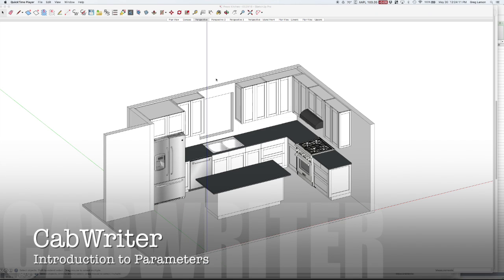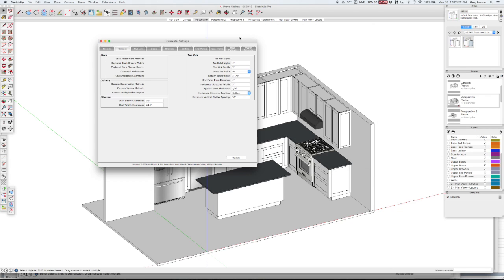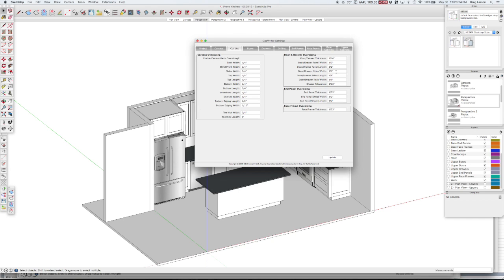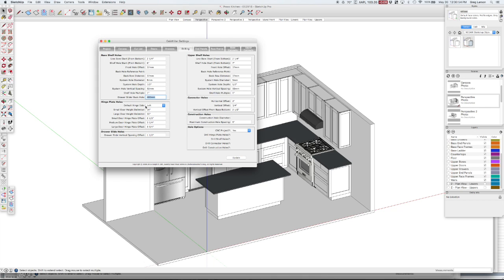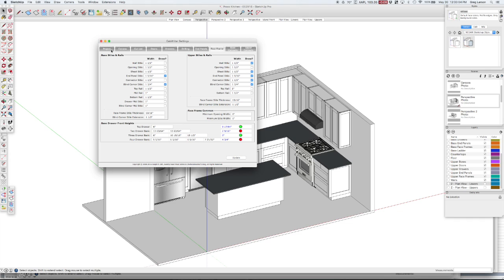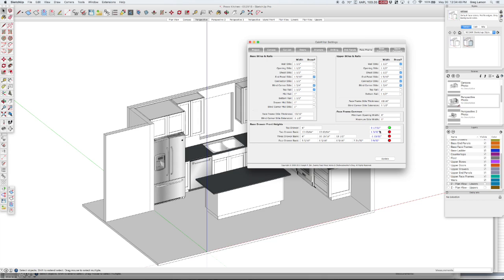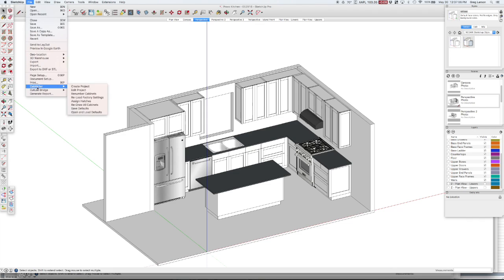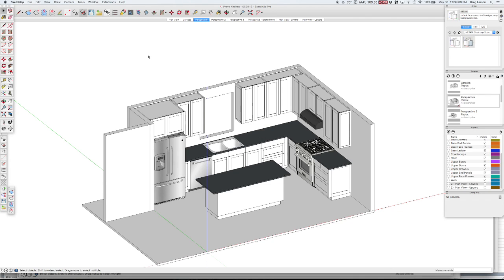CabWriter - Introduction to Parameters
Introduction to Parameters